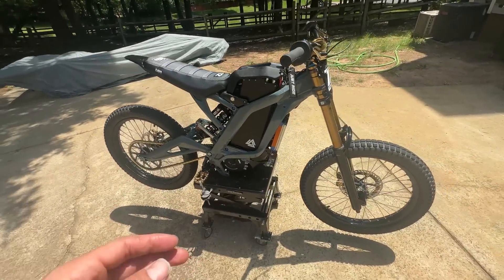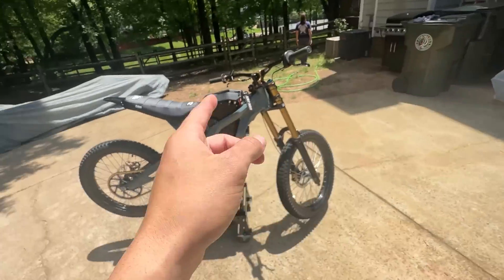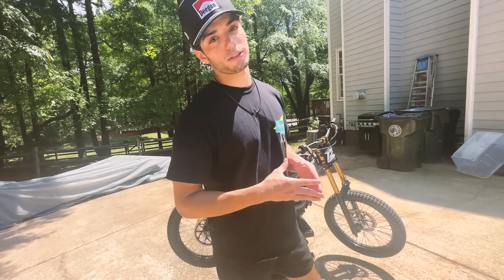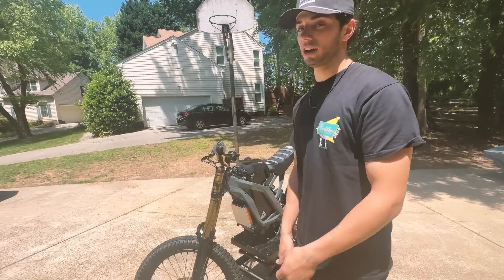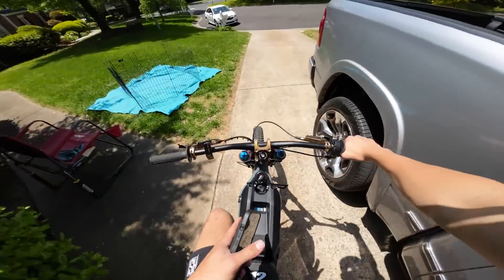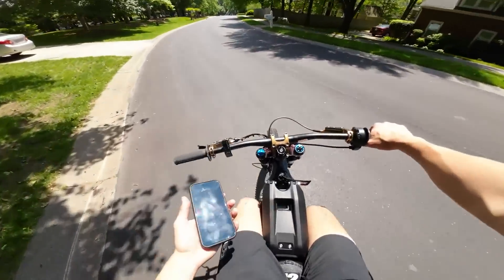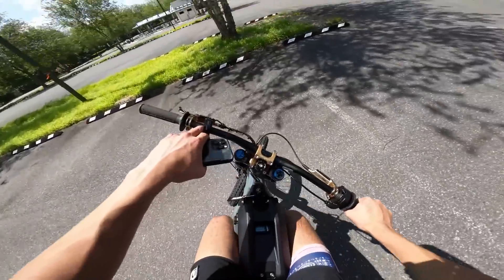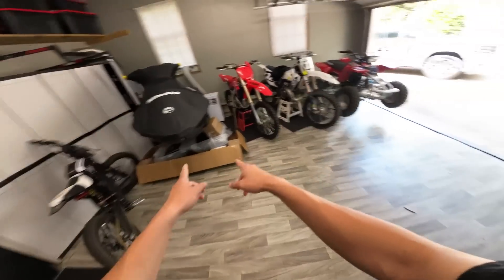My $15,000 Sur-Ron Build Is Complete *INSANE*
Video created and owned by: Moe Cabre